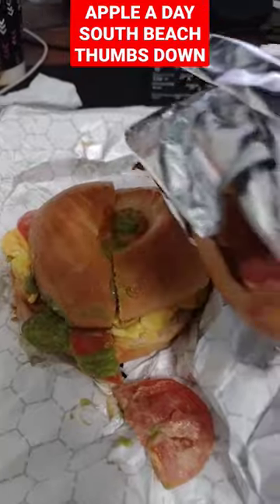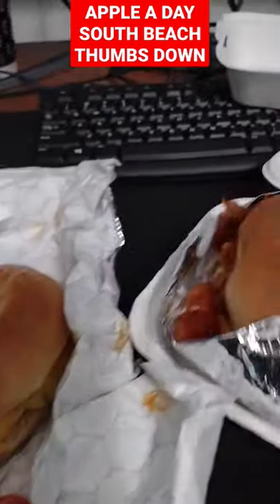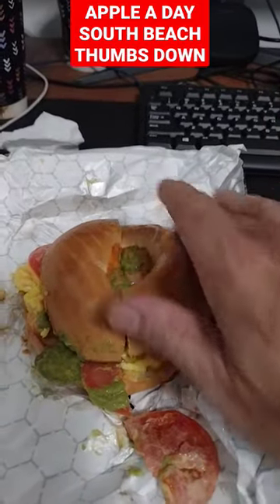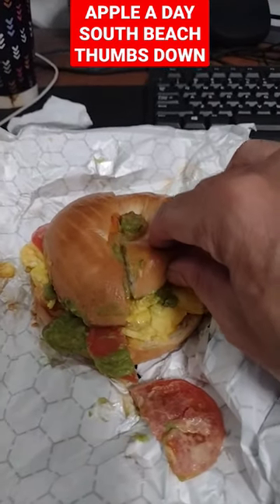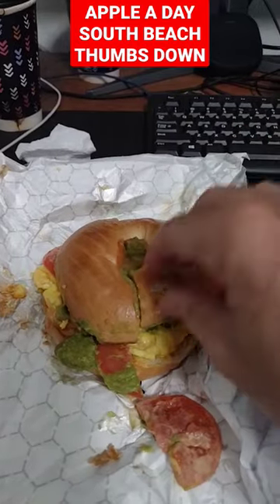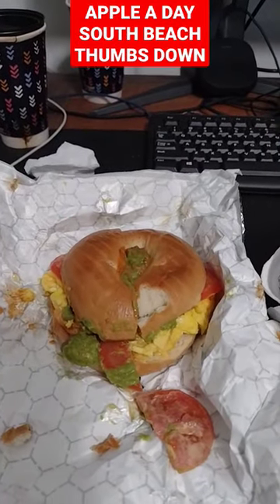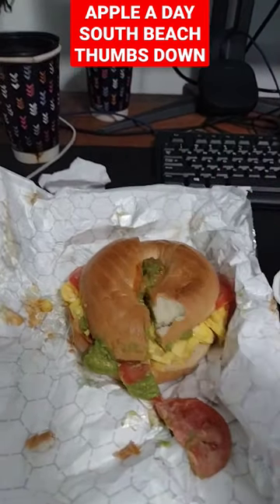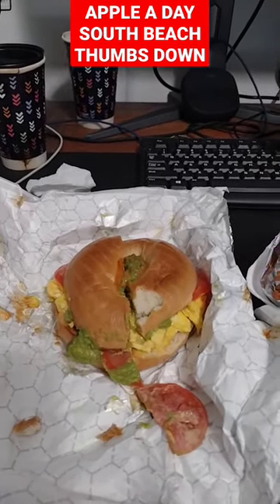Does Miami Not Know How to Make a Bagel Sandwich? 👎